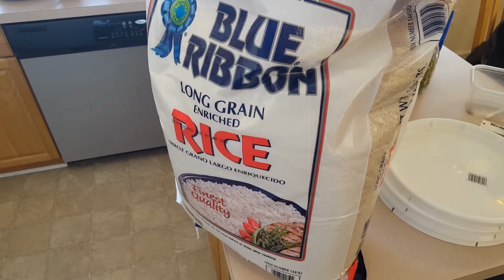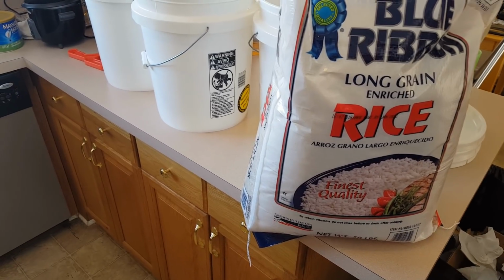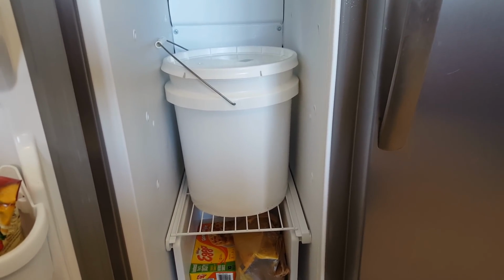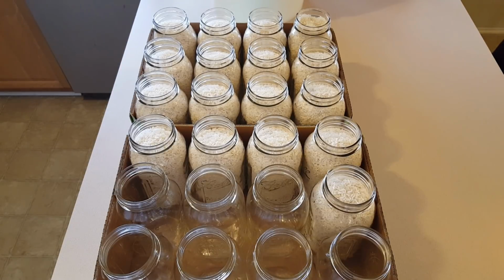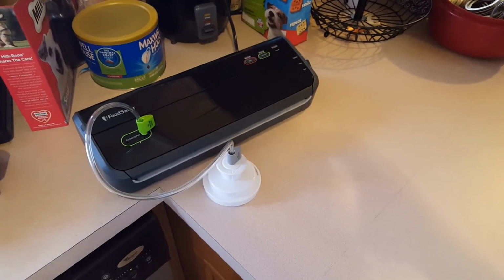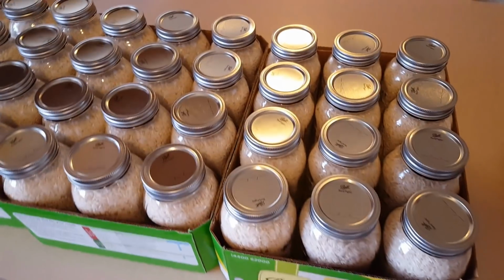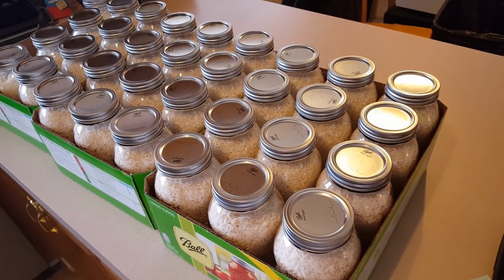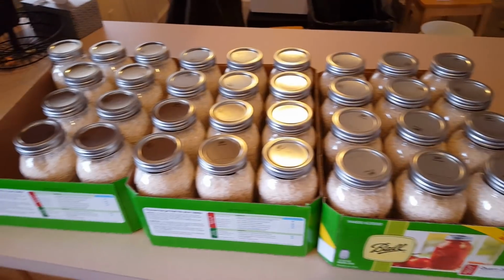Storing Rice in Mason Jars with Vacuum Sealing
Straightforward process I use to store regular white rice for long-term usage with my FoodSaver and lots of quart-sized mason jars.

FoodSaver FM2000 Vacuum Sealer Machine

Regular-Mouth Jar Attachment

Wide-Mouth Jar Attachment